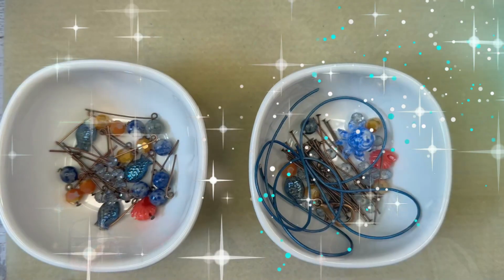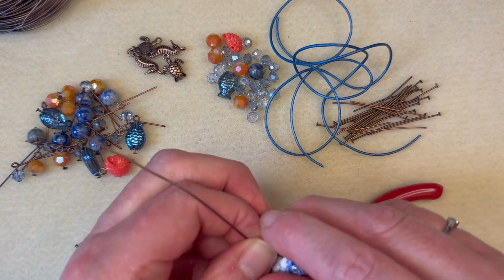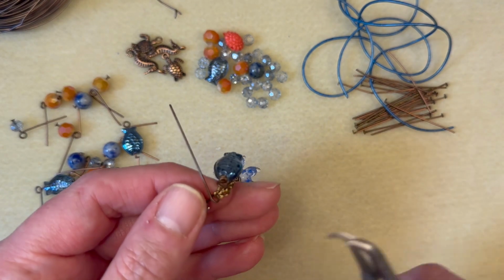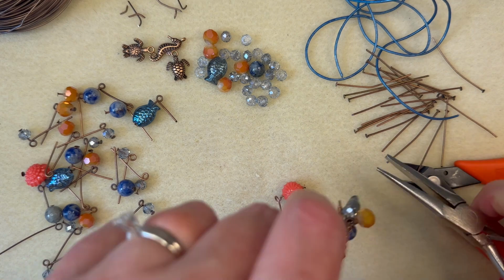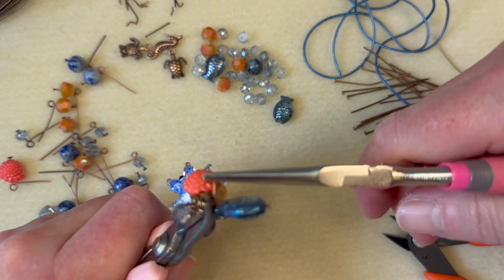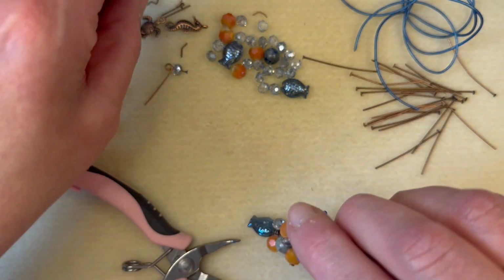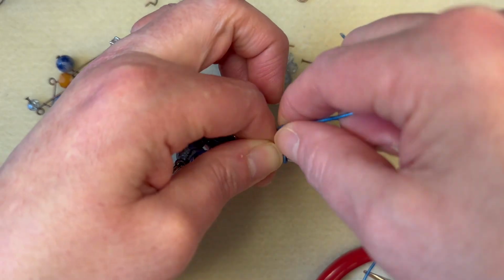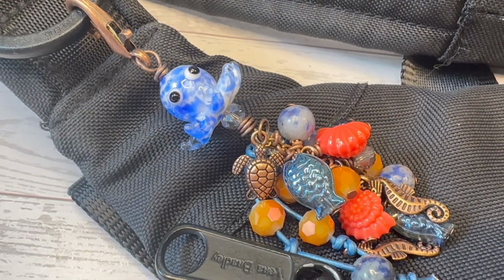Ocean Life Purse Dangle with Bargain Bead Box Tranquil Tides!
Hello Friends!
Let's make an adorable Ocean Life Purse dangle with BBB Tranquil Tides for 2025!

Here is my Facebook and Instagram in case you want to be friends!

Love and God Bless!
Jody Krontz